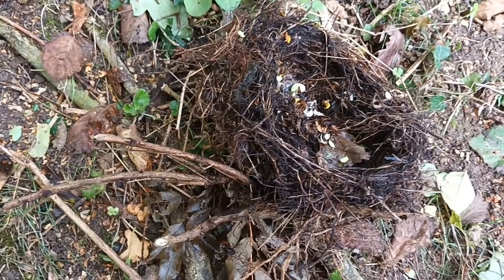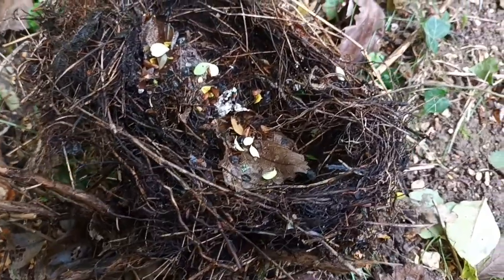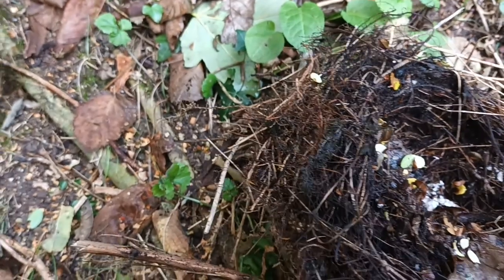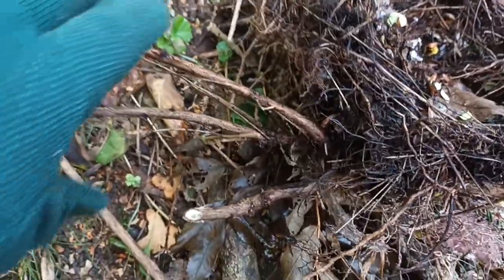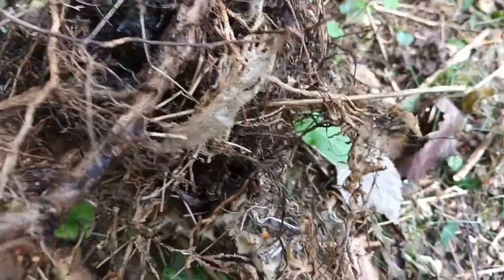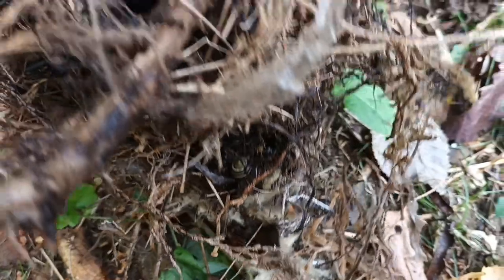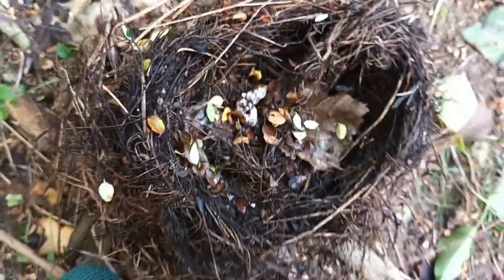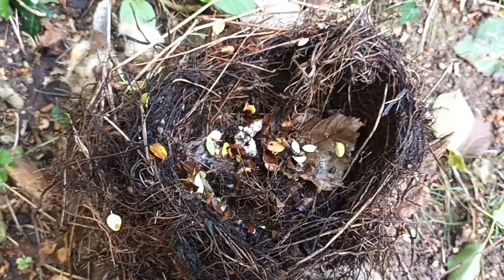A fabulous abandoned bird's nest, hidden in woodland. How do they build them so beautifully?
This abandoned bird's nest was hidden in a bush in the woodland, about 10 feet off the ground. If it had still been in use I would, of course, have left it. As it was no longer in use, I was able to carefully remove it intact and take this film, which shows its beauty, complexity and mystery!